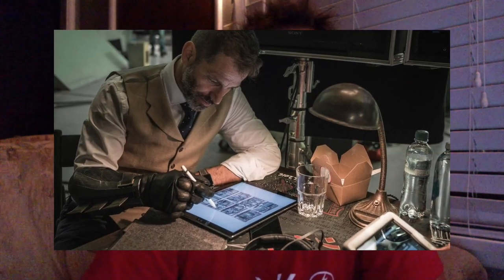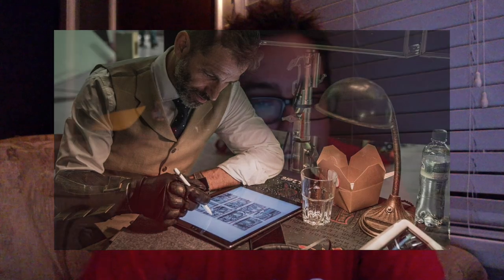Zack Snyder Storyboard with Deathstroke and Lex Luthor Discussion